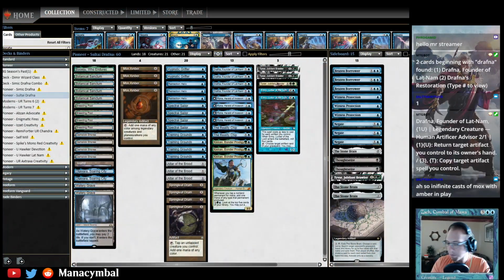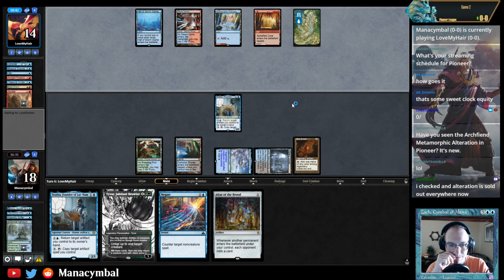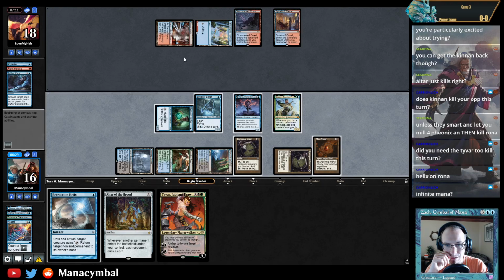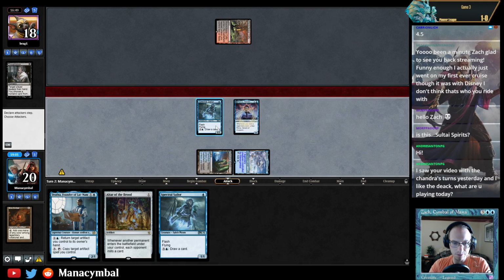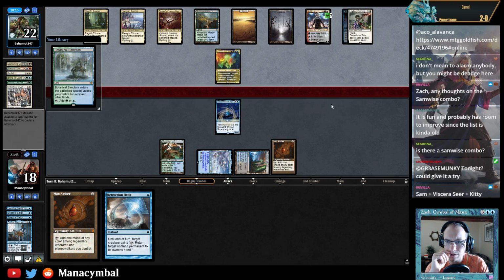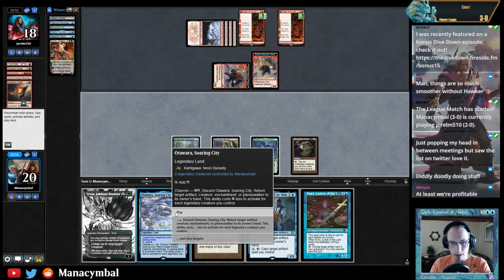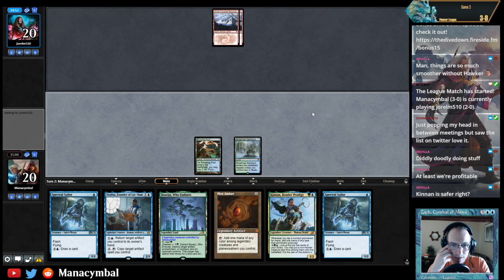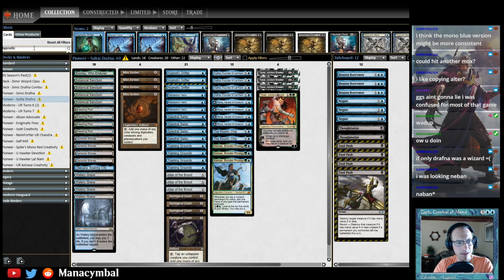MTGO Pioneer - Sultai Drafna & Rona team-up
So far the best version of a Drafna combo deck that I've worked on so far, and it's a dreaded double combo deck. Whoa. Let's see how she fires with Drafna and Rona both being able to combo with some of the same cards.

3 Altar of the Brood
4 Darkslick Shores
1 Boseiju, Who Endures
4 Botanical Sanctum
4 Spectral Sailor
4 Drafna, Founder of Lat-Nam
4 Mox Amber
1 Island
3 Kinnan, Bonder Prodigy
2 Watery Grave
2 Hypnotic Grifter
2 Otawara, Soaring City
4 Rona, Herald of Invasion
4 Breeding Pool
4 Training Grounds
4 Springleaf Drum
2 The Reality Chip
2 Emry, Lurker of the Loch
3 Retraction Helix
3 Tyvar, Jubilant Brawler

3 Negate
2 Thoughtseize
3 Witness Protection
3 Brazen Borrower
1 Tyvar, Jubilant Brawler
3 The Stone Brain